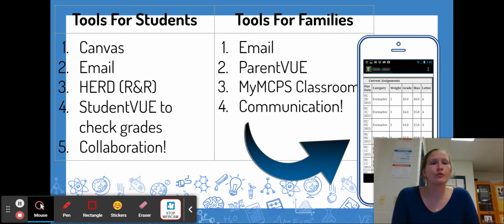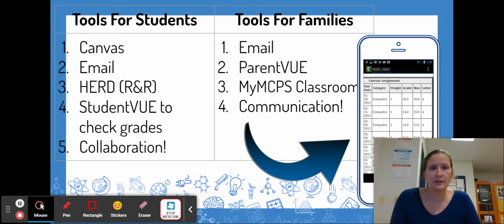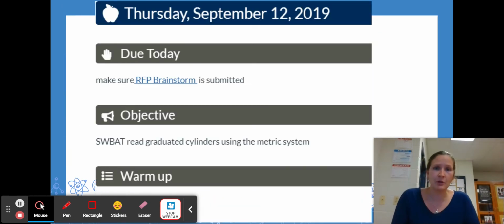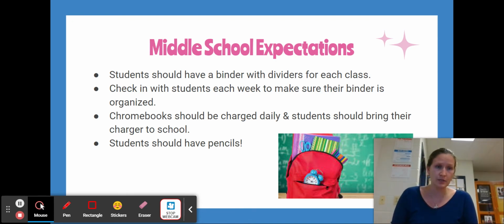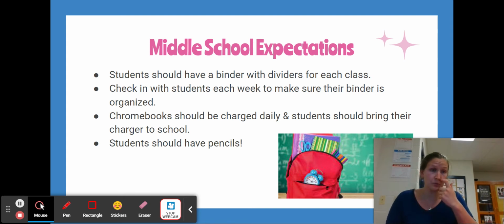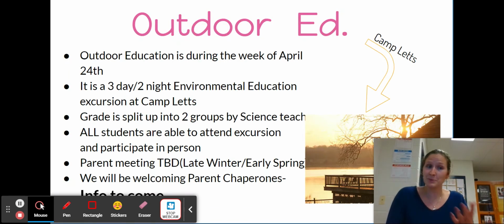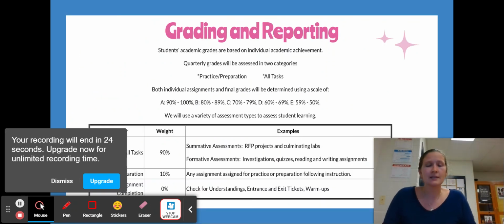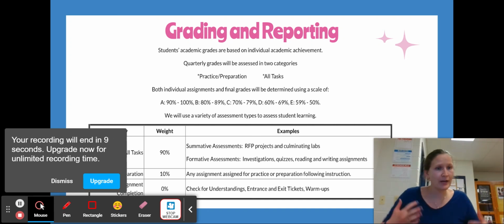Wood BTSN 2022 B. Lee 6th grade science (pds 4&5).